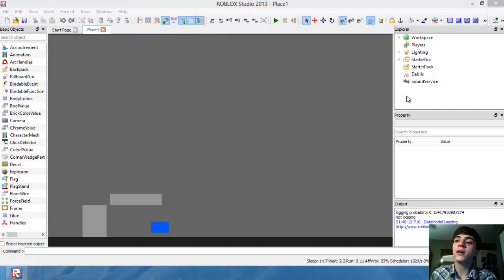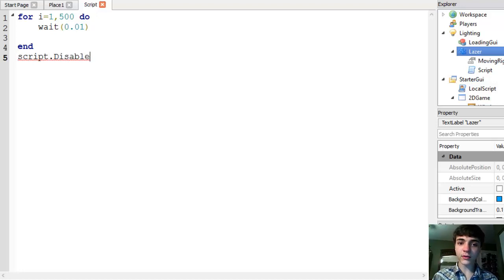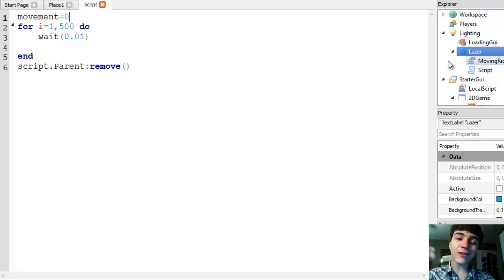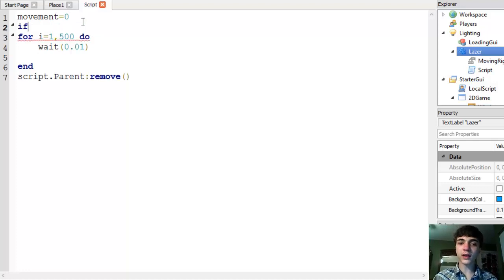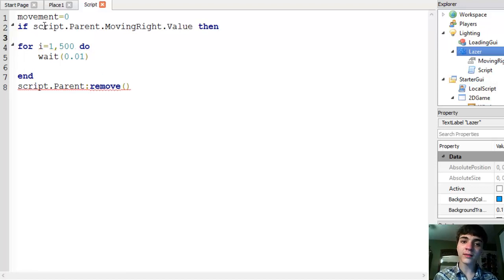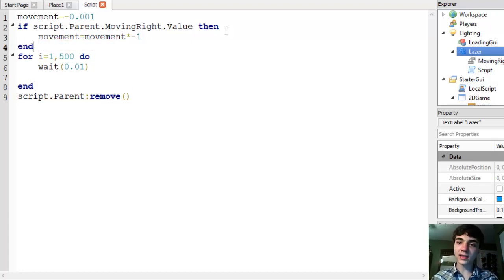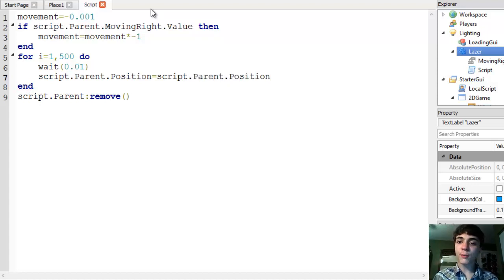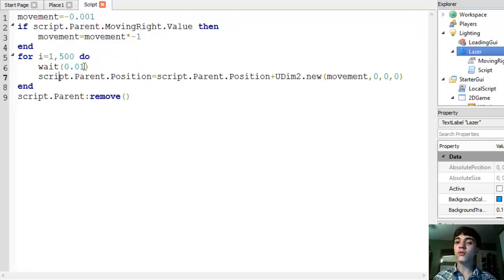ROBLOX Game Development: Episode 79: Making Lazers Move - 2D GUI Game